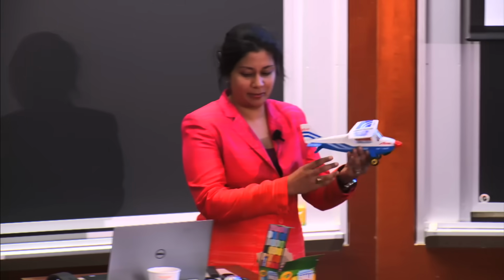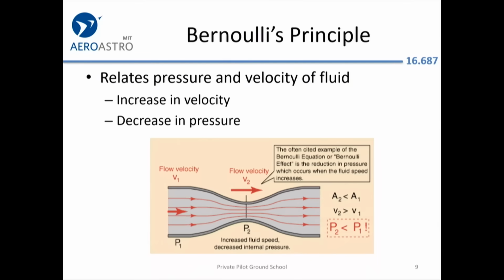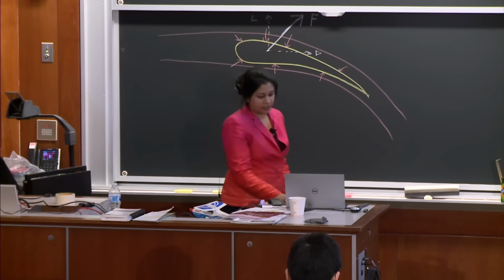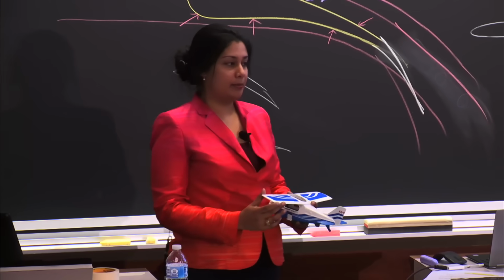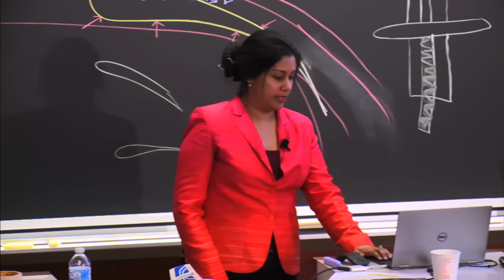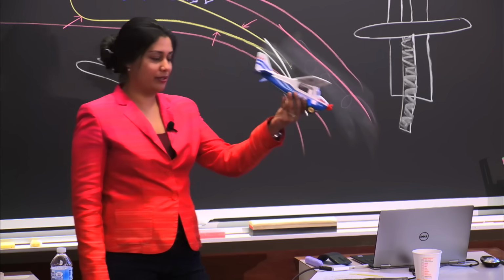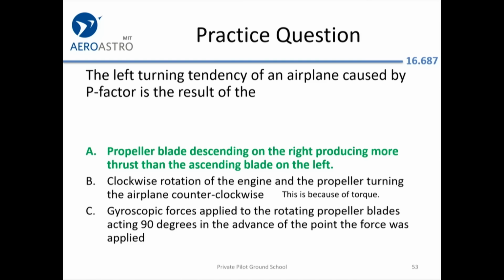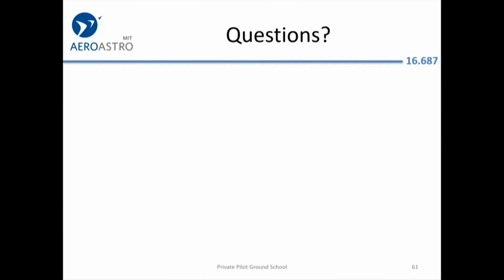Lecture 2: Airplane Aerodynamics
MIT 16.687 Private Pilot Ground School, IAP 2019
Instructor: Philip Greenspun, Tina Srivastava

This lecture introduced the fundamental knowledge and basic principles of airplane aerodynamics.